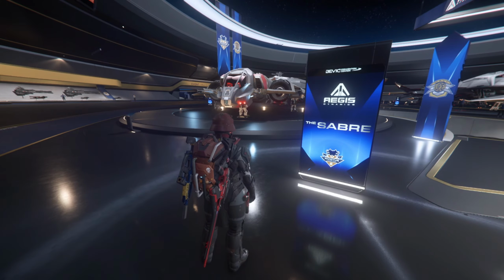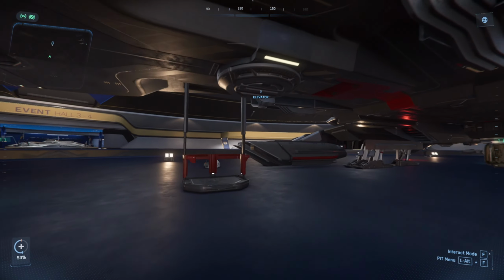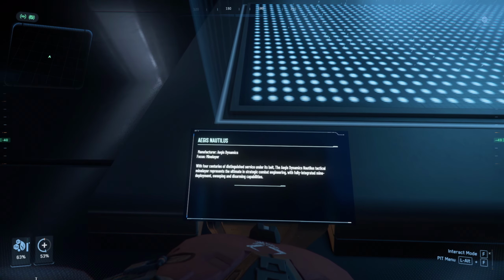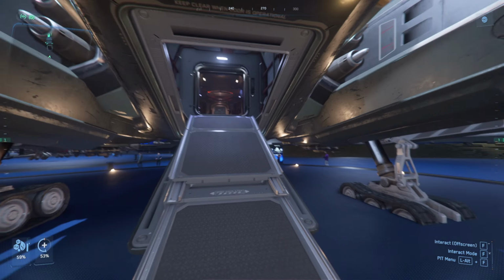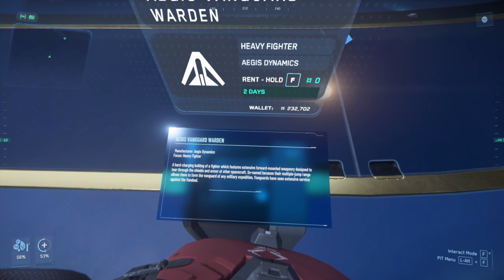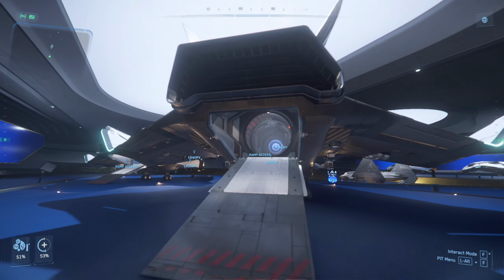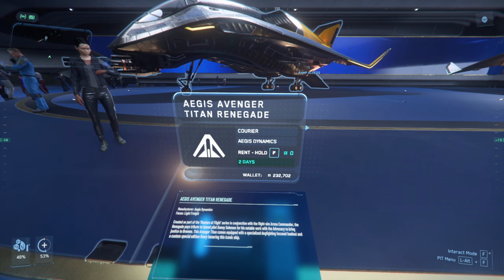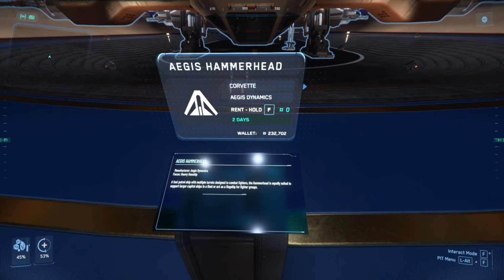Invictus Week Day 6 Star Citizen - Here's What You Missed!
Join us for a recap of Day 6 of Invictus Week in Star Citizen! Discover all the exciting events, exclusive reveals, and community highlights that you might have missed. Stay up to date with the latest news and updates from the Star Citizen universe in this comprehensive breakdown of Day 6. Watch now to catch up on everything you need to know!
NEW to Star Citizen?

Have fun at Invictus citizens!

If your looking for an organization to help bring your funds up in a low risk job, seek no further as my own organization Stanton's Finest Salvage is up and running. If you are interested please head over
And have a look around, and maybe join up (nudge nudge!!)